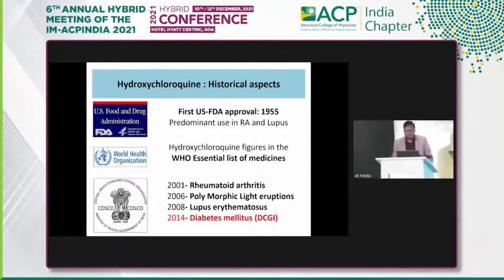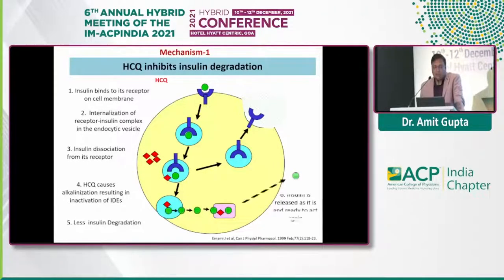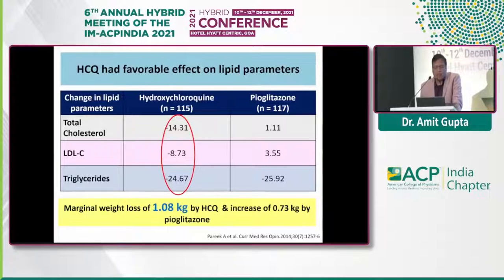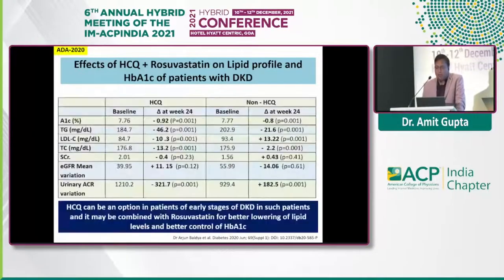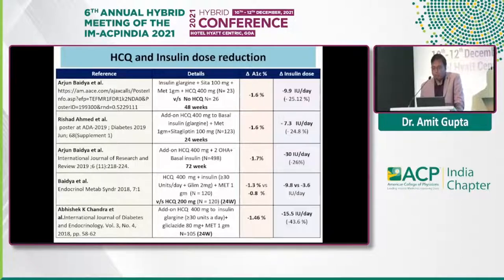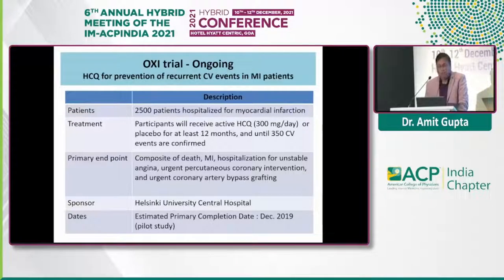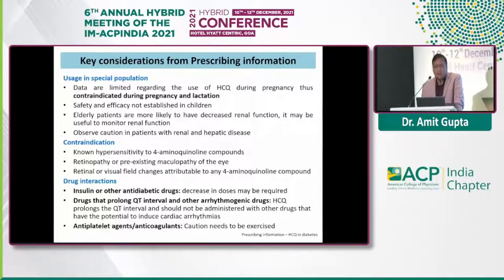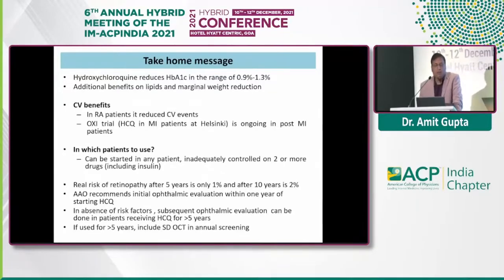Dr Amit Gupta - Role and relevance of HCQ in T2DM